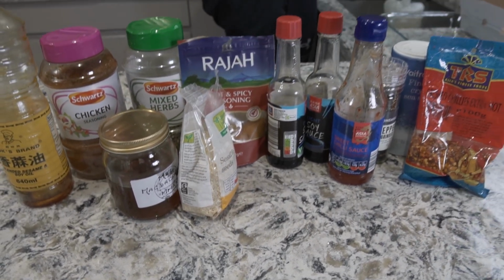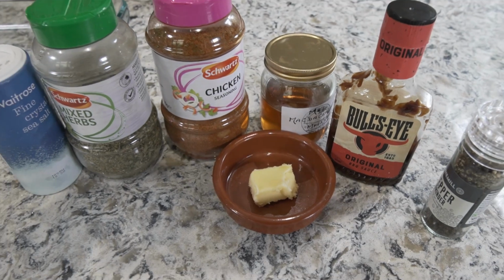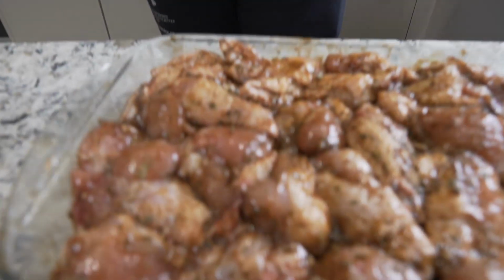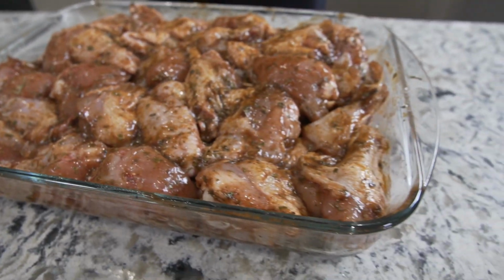Sweetboy Menus Ep.8 | Sweetboy BBQ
Sweet boy Menu’s - you ever needed that food inspiration for that special someone or some finger-licking munch for when the squad drops in on you? Chef Jez and Timi Marcel got you covered, with some easy and simple Sweet Boy recipes.

When we say ‘We Outside’ It’s a different setting from the rest.
We might turn it into a show because this was a movie. 👀

BIYI - Blame Game ( @biyi.alo )